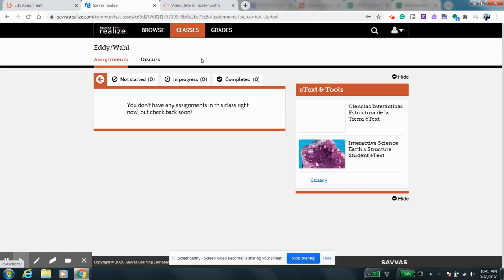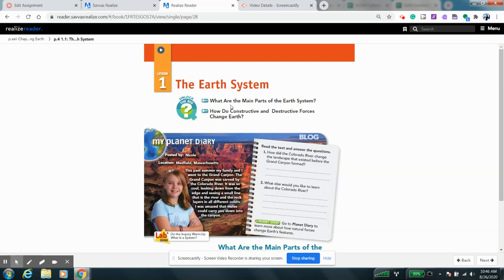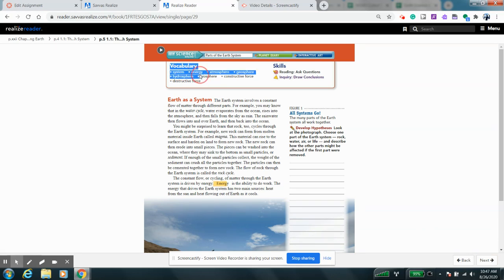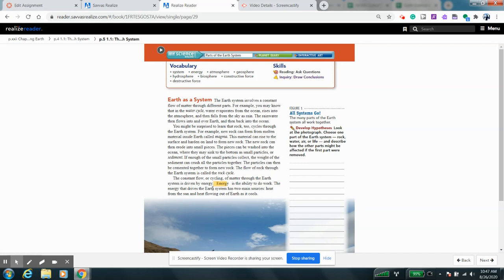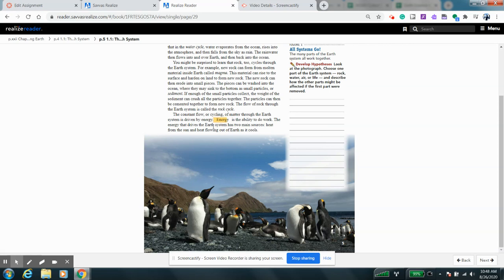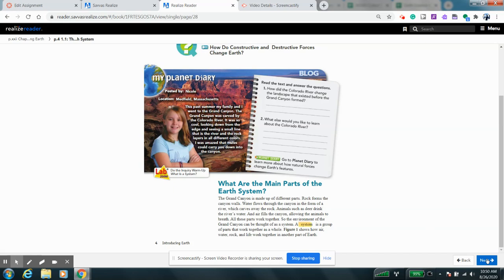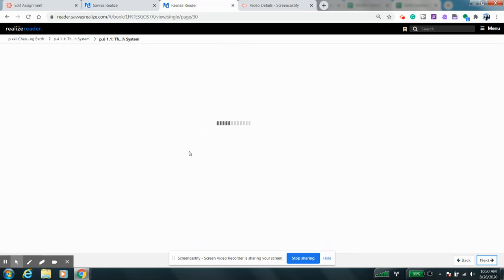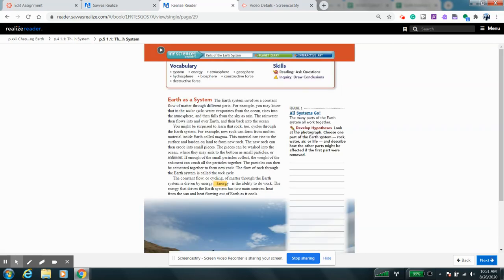Savvas Helpful Hint Overview Video Tutorial